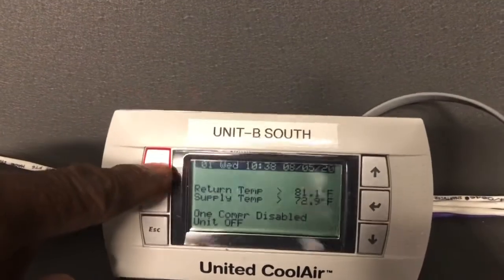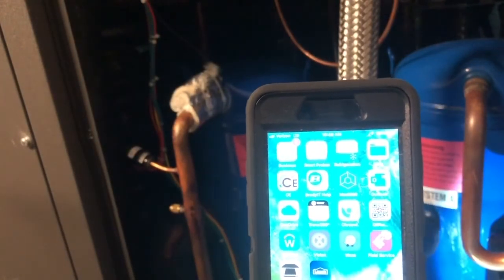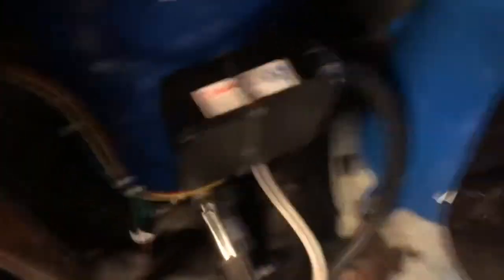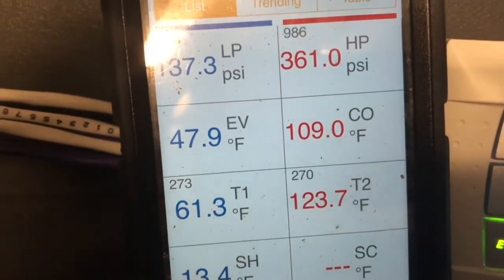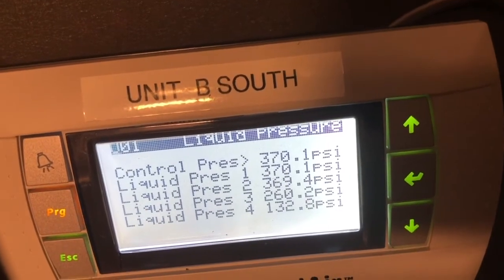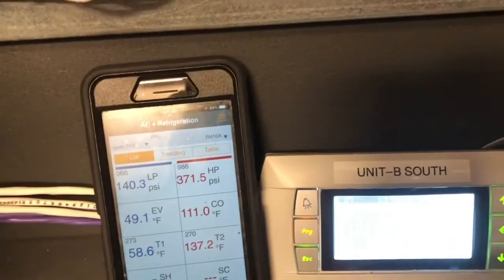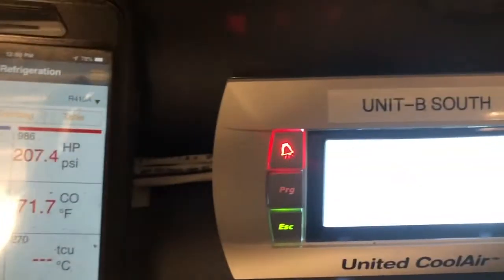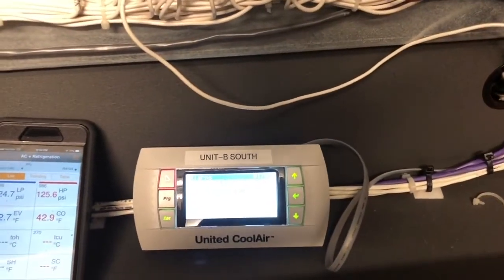Using Testo Wireless Kit To Trouble Shoot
Testo Smart Probes AC & Refrigeration Test Kit